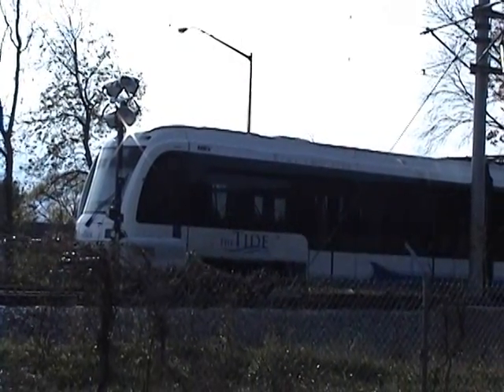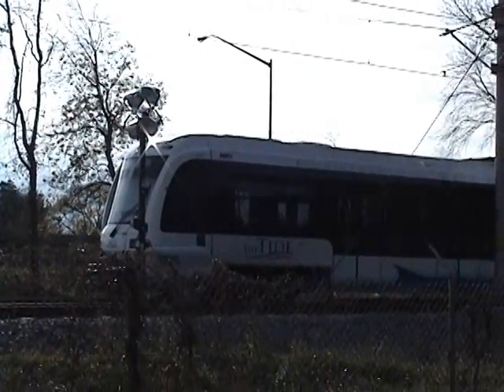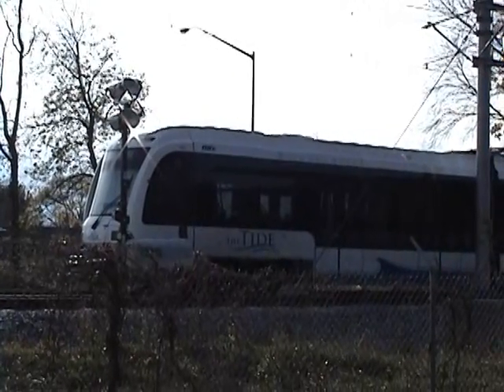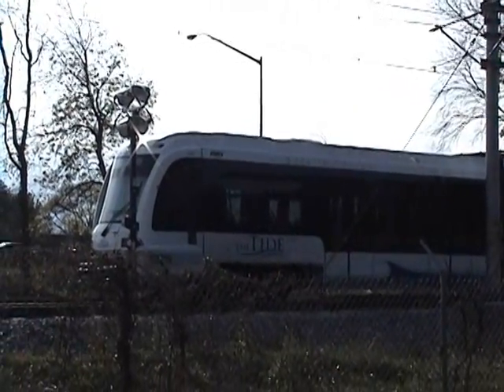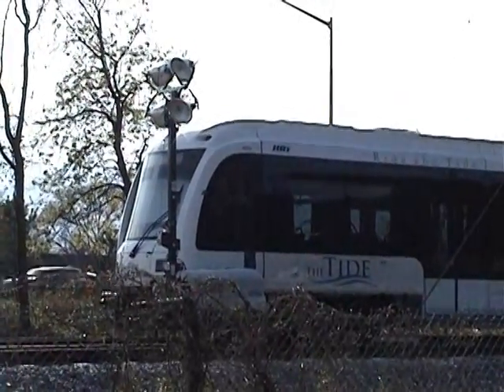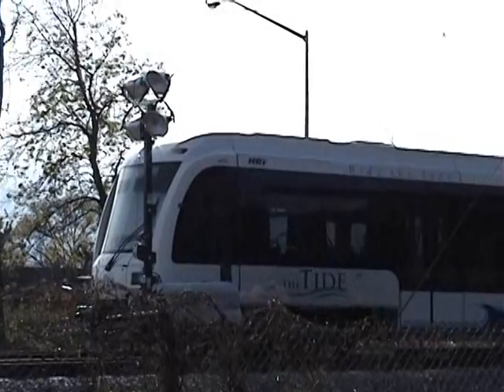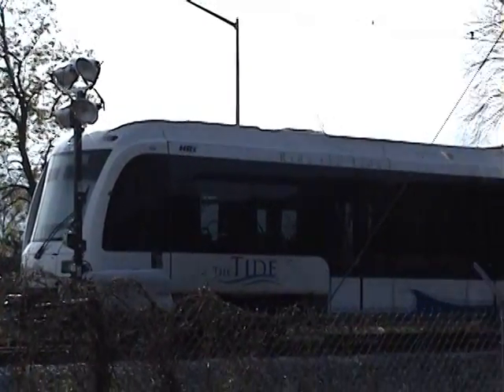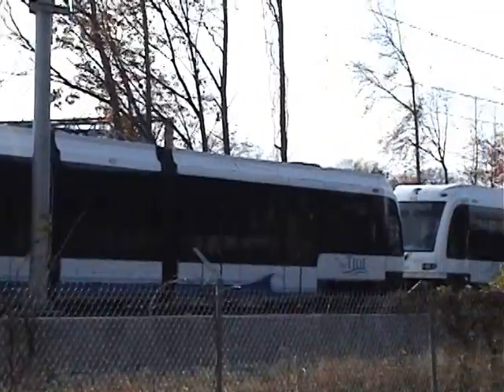Another view of The Tide light rail cars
1:11 PM

An updated look to the light rail cars behind NSU two days after filming them before. Looks better in sunlight.

UPDATE: Trains will not run on this line until 2011. HRT got short on money, so the debut of The Tide will be pushed back for one year.

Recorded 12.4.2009